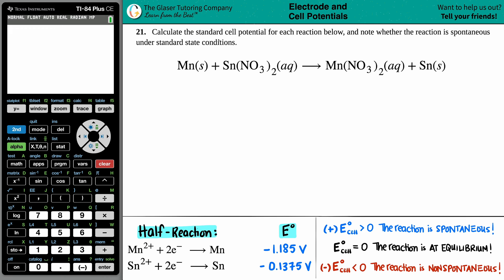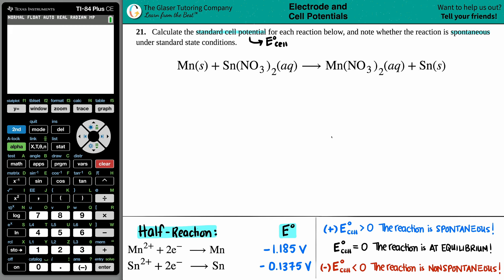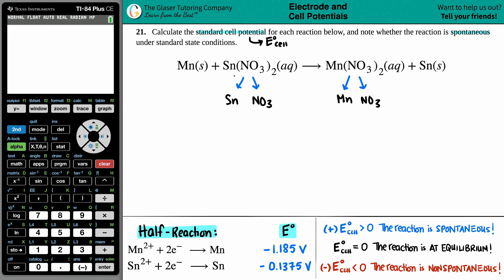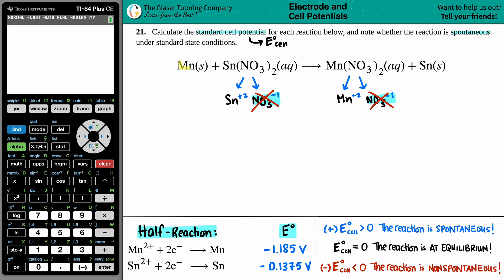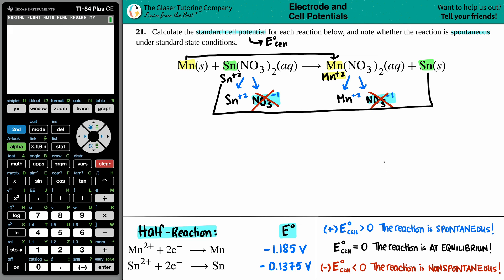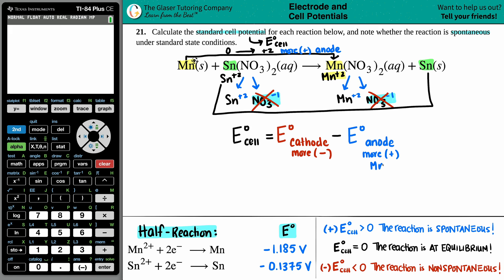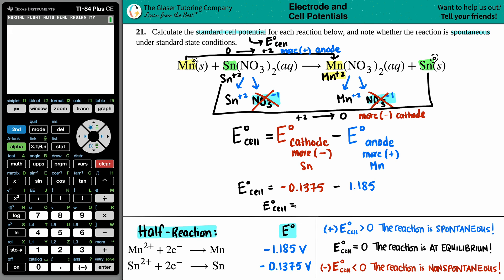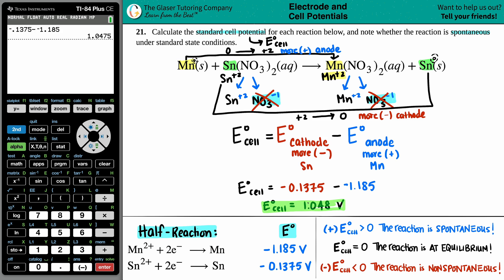17.21c | Calculate the standard cell potential for Mn(s) + Sn(NO3)2(aq) → Mn(NO3)2(aq) + Sn(s)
Calculate the standard cell potential for each reaction below, and note whether the reaction is spontaneous under standard state conditions.
Mn(s) + Sn(NO3)2(aq) → Mn(NO3)2(aq) + Sn(s)